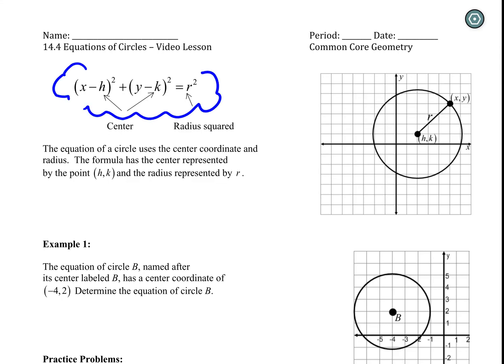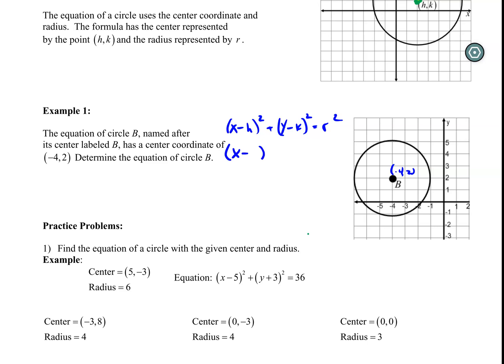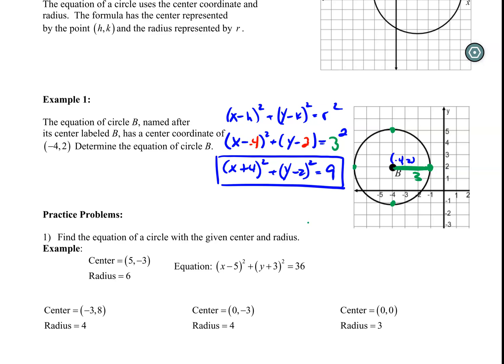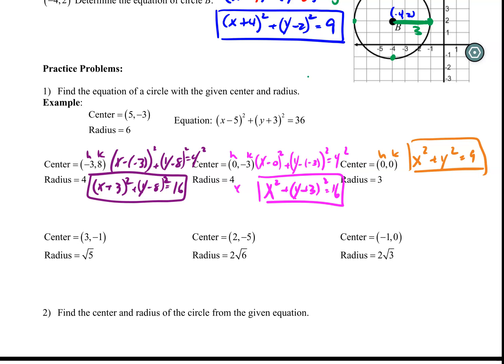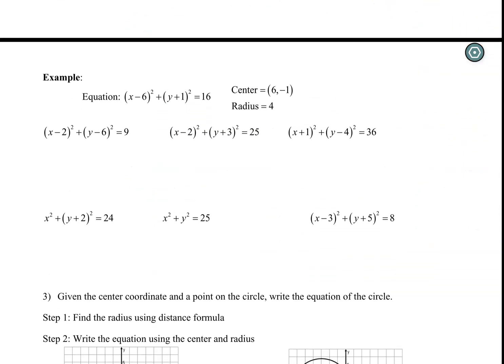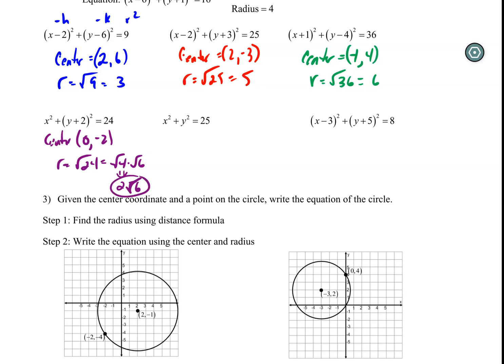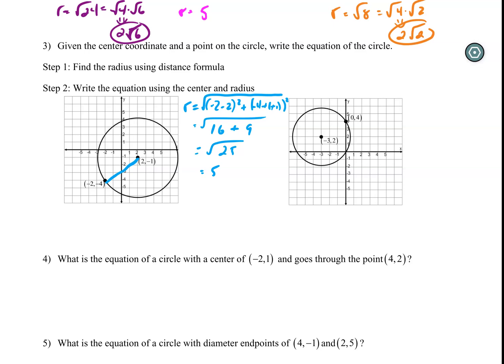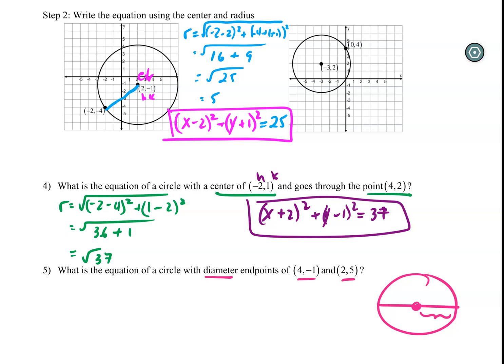14.4 Equation of a Circle - Video Lesson